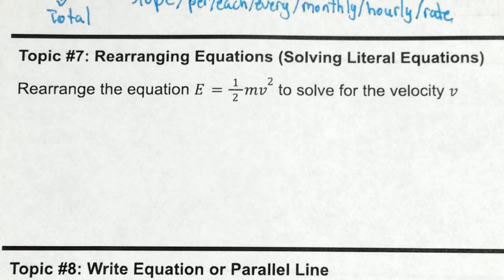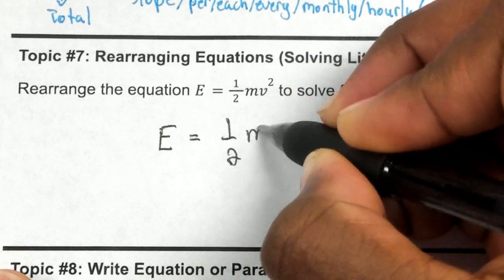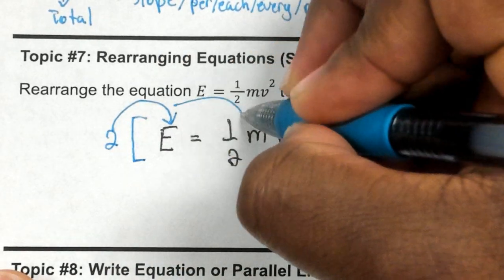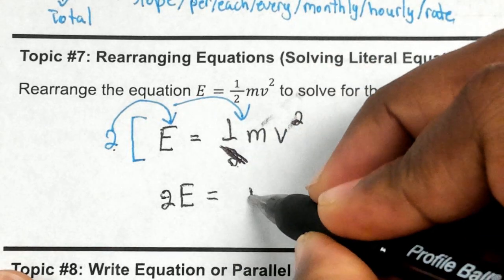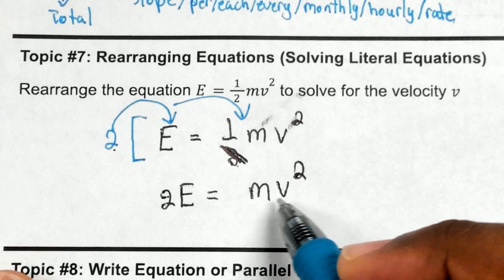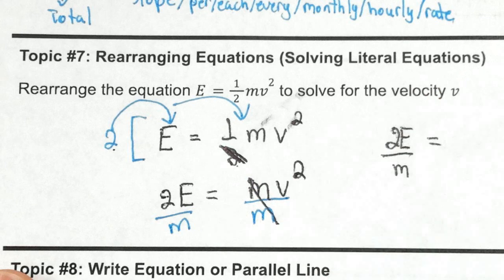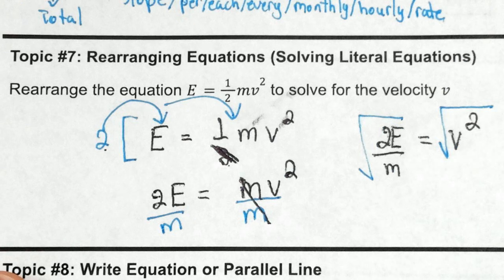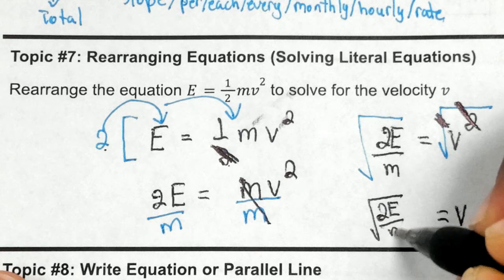Week 4 Study Guide - Topic 7